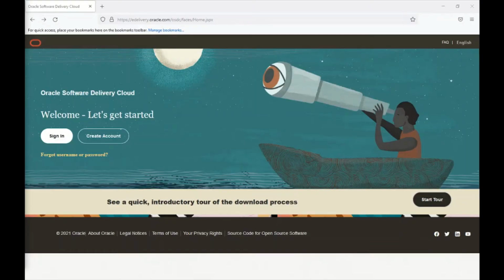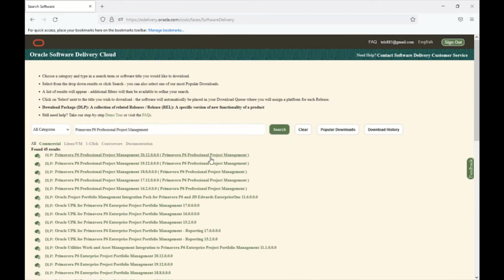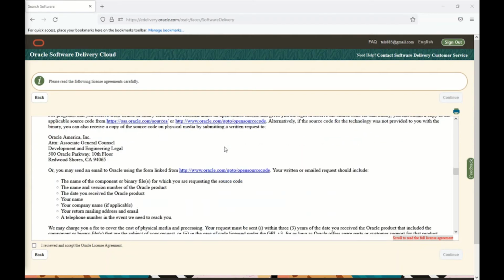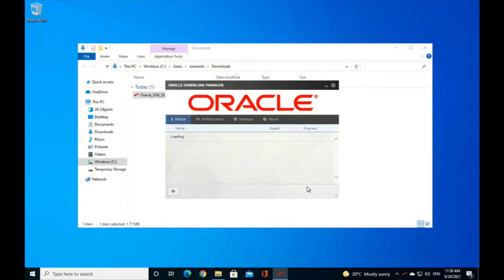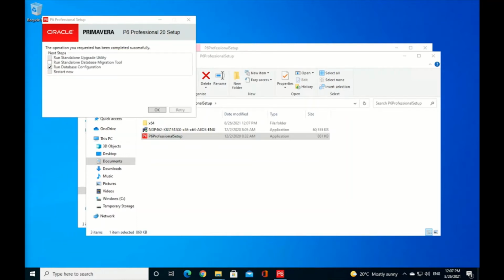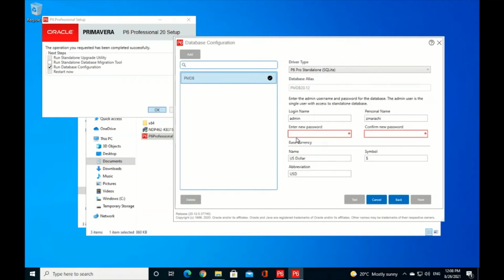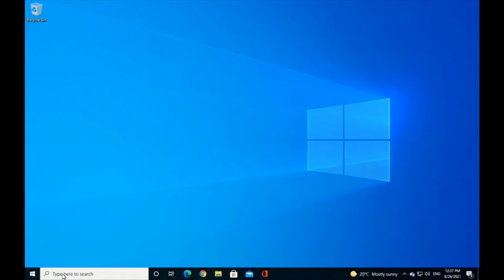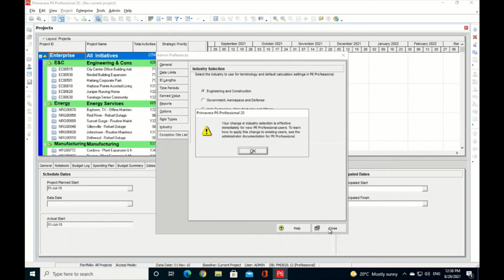How to Install Primavera P6 Trial version 20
Video Contents Index:
00:00 - 1- Introduction to Primavera P6 Installation
00:25 - 2- edelivery.oracle.com
01:02 - 3- Choose version to download
02:03 - 4 - Save the downloaded file
02:18 - 5 –Install the downloaded file
02:52 - 6 – Click P6 Professional Setup file
03:14 - 7 – P6 Professional Database configuration
04:20 – 8 – Run P6 for the first time